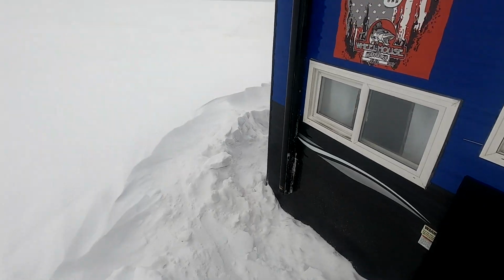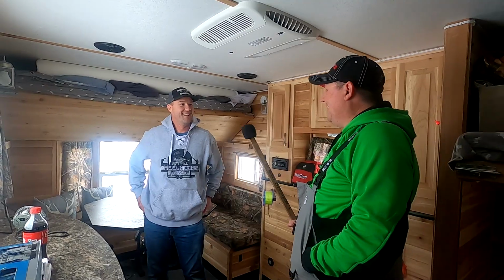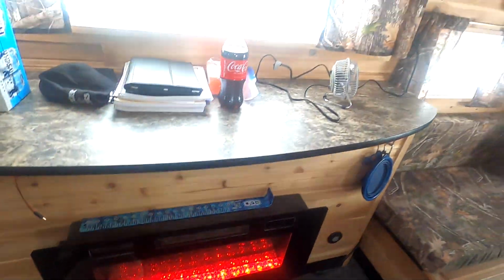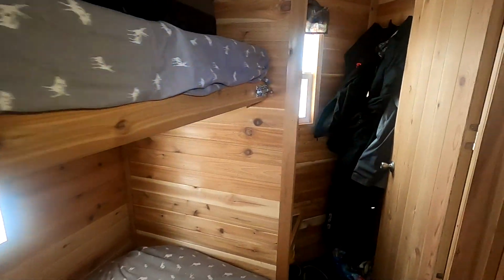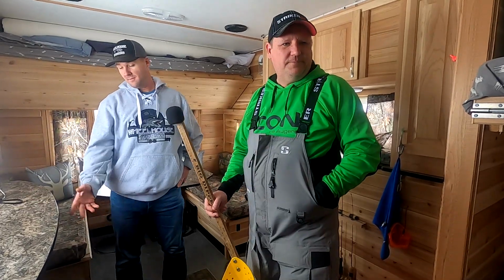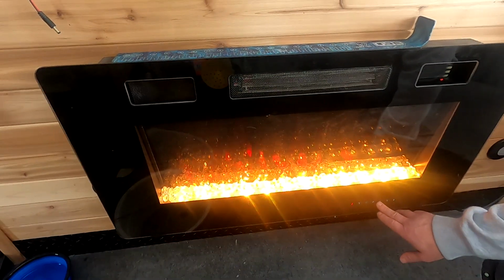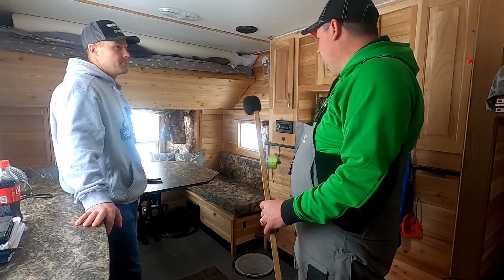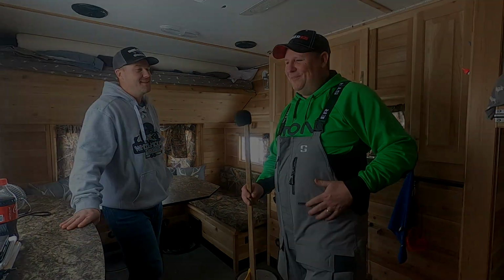Show us your Shanty (S1 Ep9 Mille Lacs MN)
Show us your Shanty is a video series highlighting unique and awesome Ice Fishing Shanties.  We travel to various lakes around the ice belt to share an insider's look at these unique ice cabins.

Thanks to everyone for allowing us the opportunity to come in and take a look and hear about your shanty and how you use it.